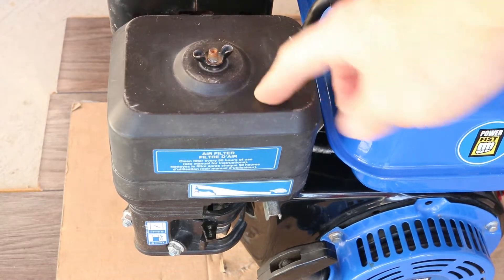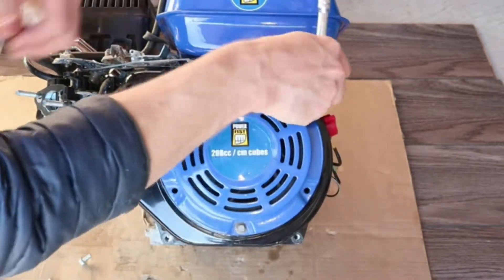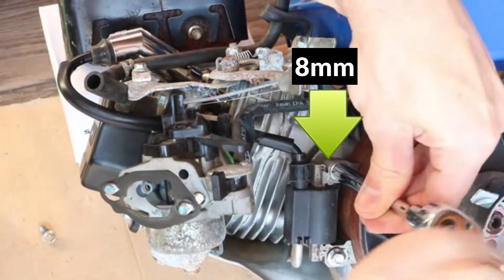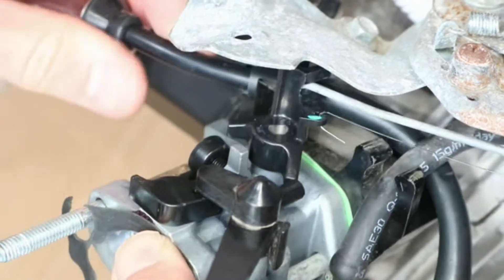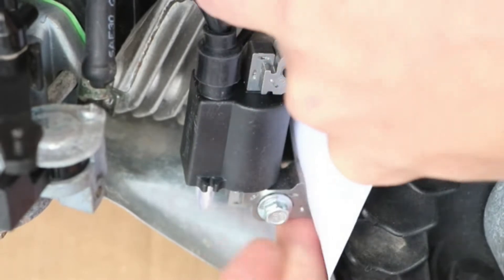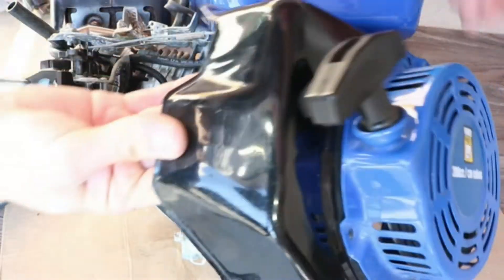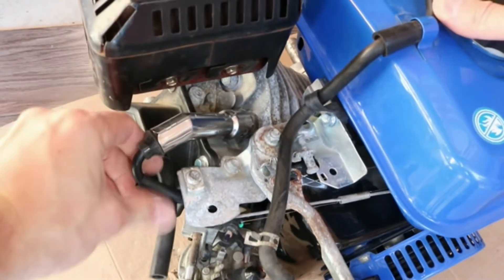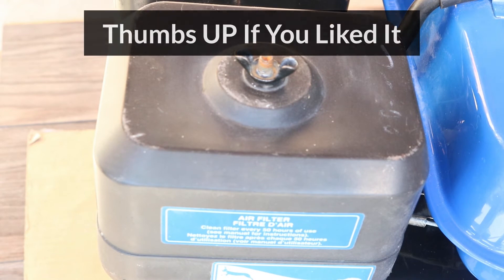Ignition Coil Replacement, Honda GX Engine, GX200, GX120, GX160, GX240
Replacing the Ignition Coil on a Honda GX engine.  If there is no spark,, then the ignition coil is likely faulty, although there are other issues that can cause no spark. A a grounded primary wire on the coil can also cause the same problem.

Make sure to check my other video for troubleshooting a no-spark condition before replacing the coil!
The air gap setting on this engine is 0.4 +/- 0.2mm (0.016 +/- 0.008in). I show how to se the air gap using a standard piece of printer paper.
It's recommended to double check the air gap using a feeler gauge.